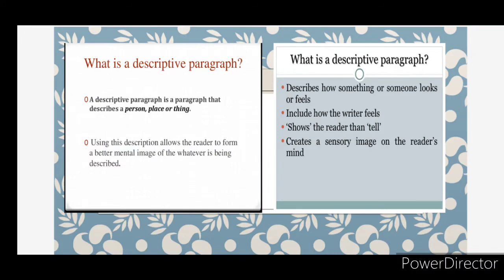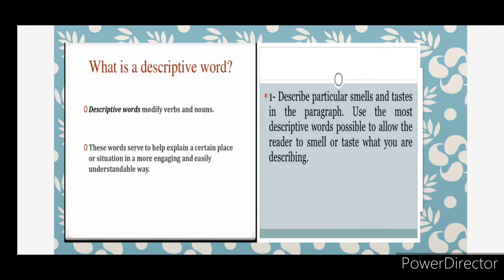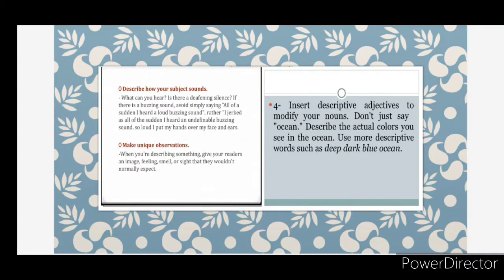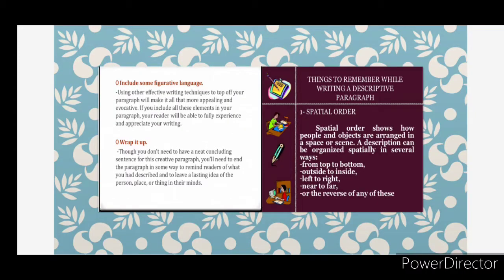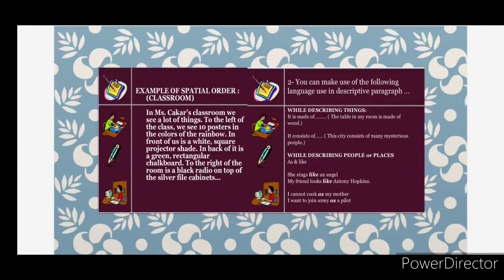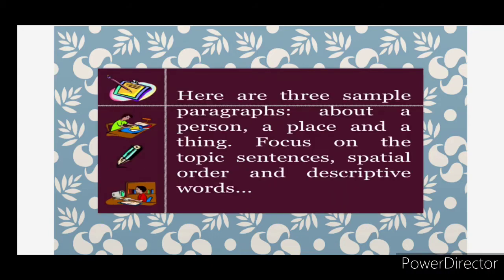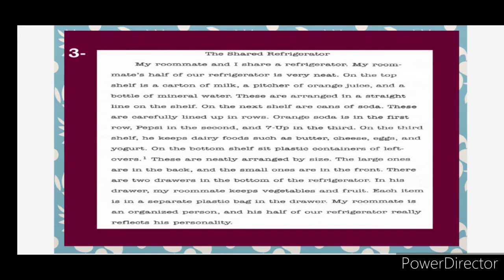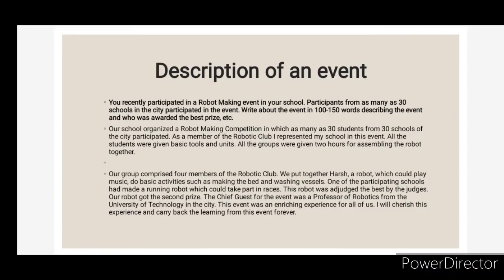Descriptive Paragraph Writing !! Writing Skills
watch out the media for the better understanding of the concept !!!